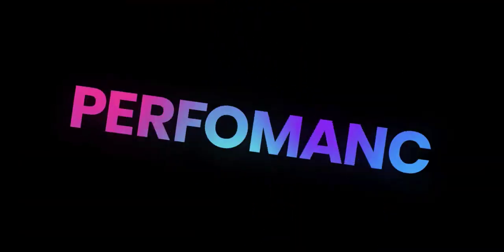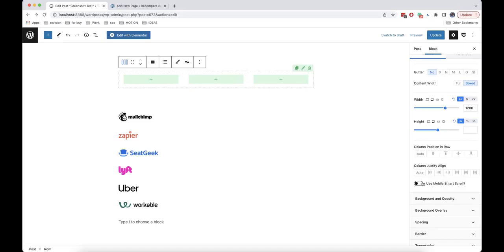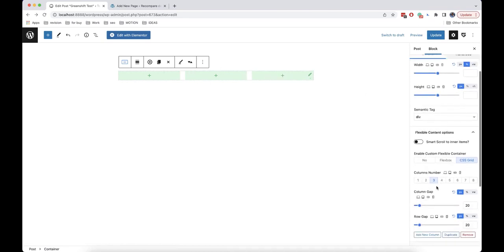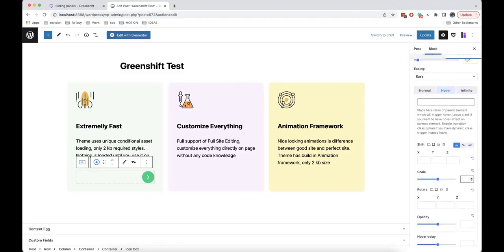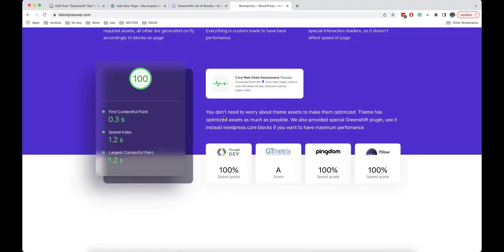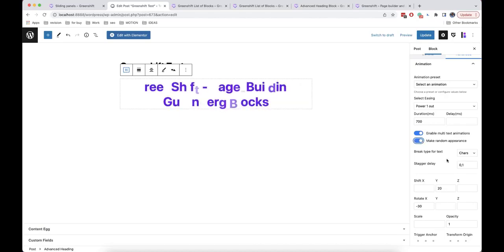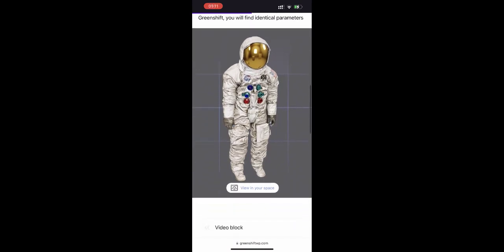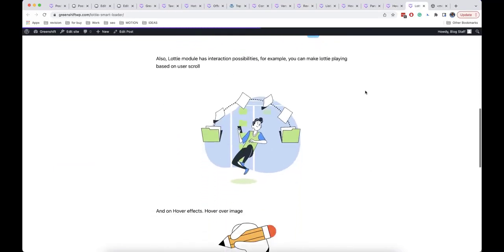Greenshift Lifetime Deal – Create Animated WordPress Sites Fast – Overview of Top Features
• Access 90+ premium blocks with animations to create stunning layouts, 3D viewers, popups, and advanced styling options.
• Turn Figma layouts or any HTML or live webpage into editable WordPress blocks.